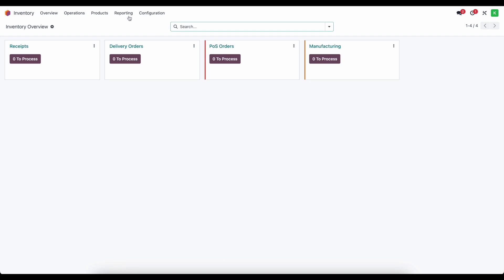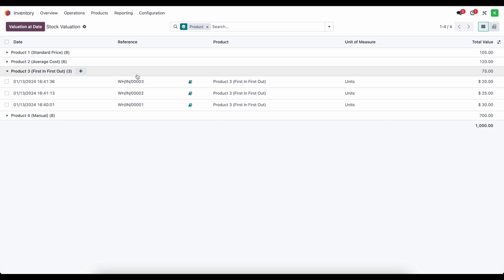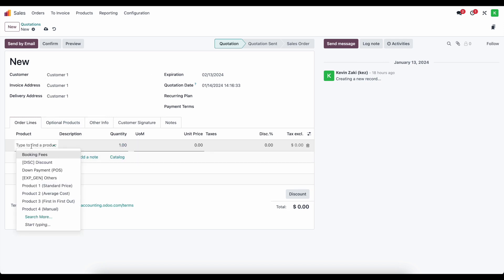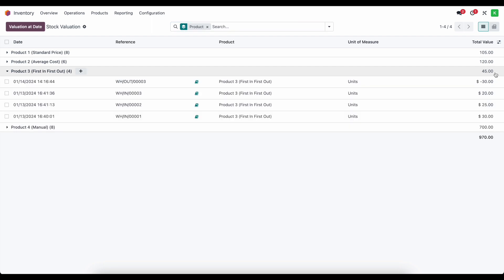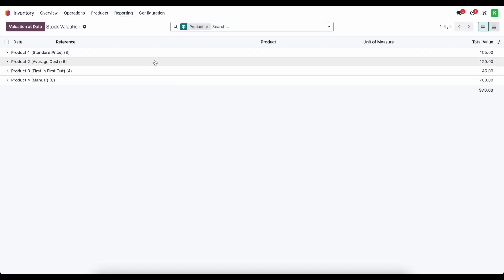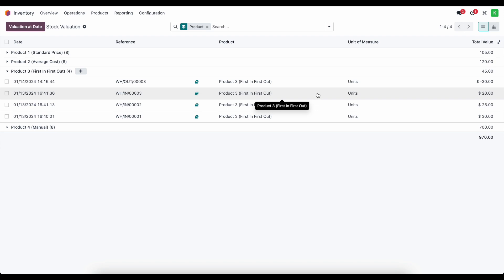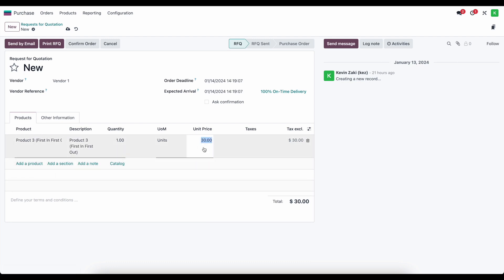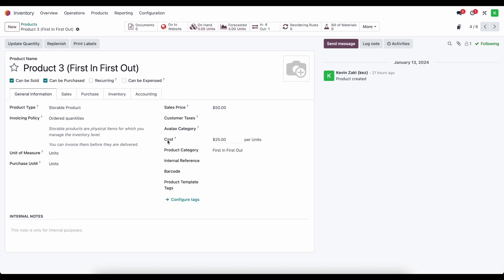Inventory Accounting: First In First Out (FIFO) & Automated Valuation - Odoo 17 (Part 6 of 11)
Teach you all of the basic accounting functions you need to perform on daily basis to run your business.